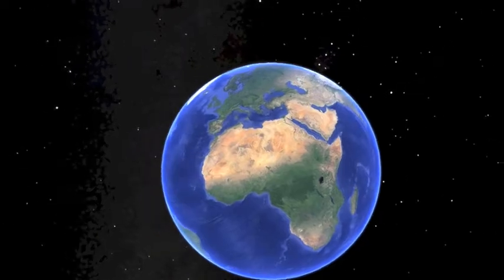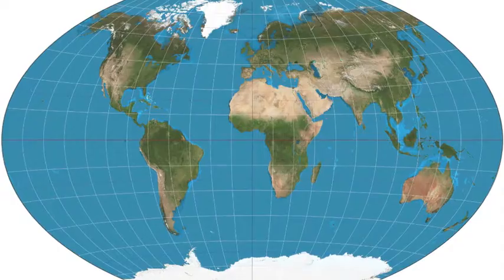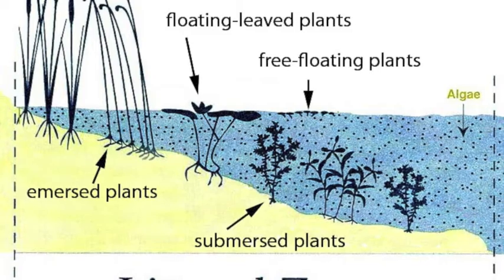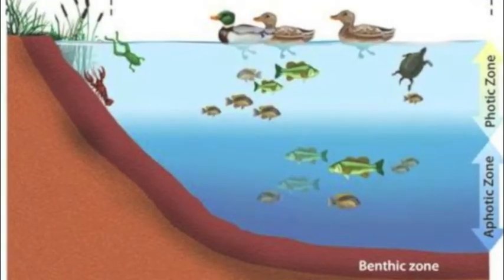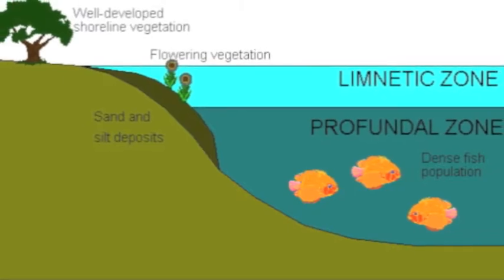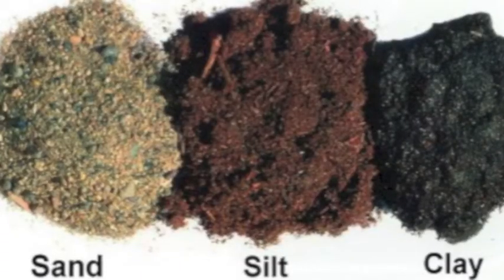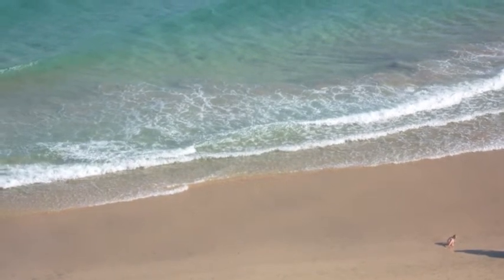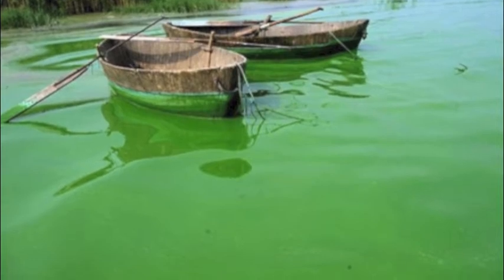Freshwater Biome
Produced by Jack Sheridan and Charlie Thesing